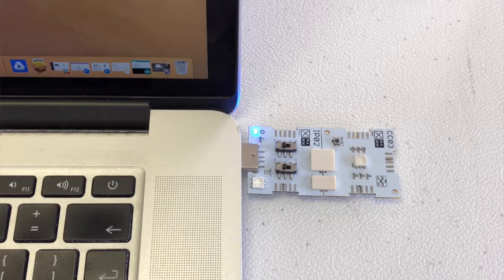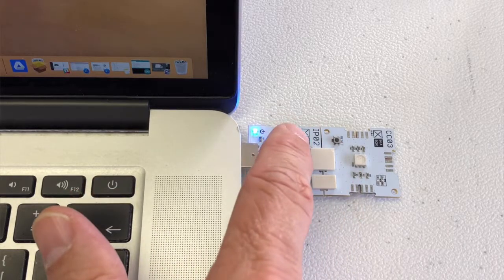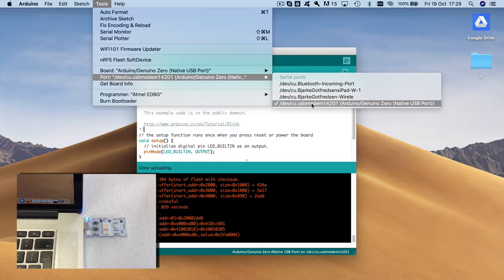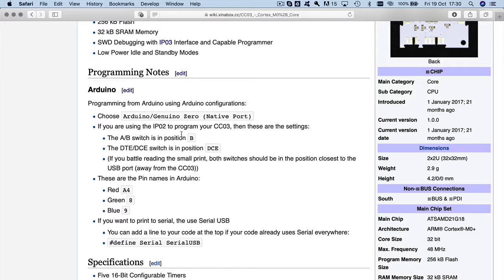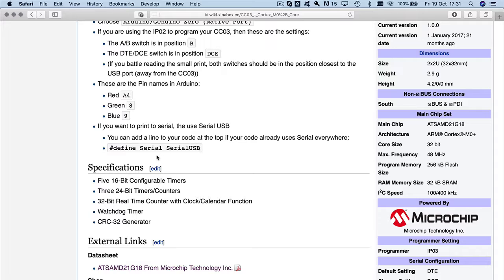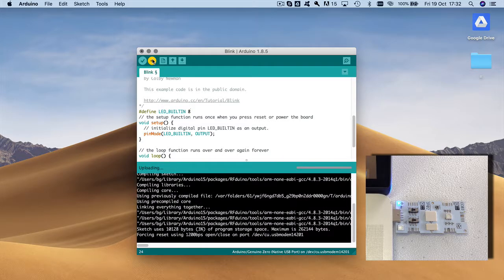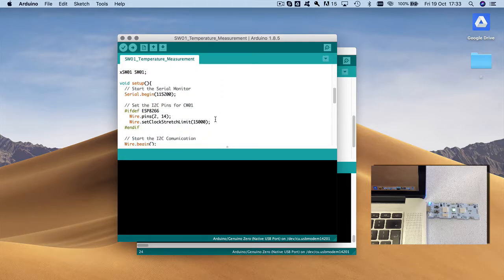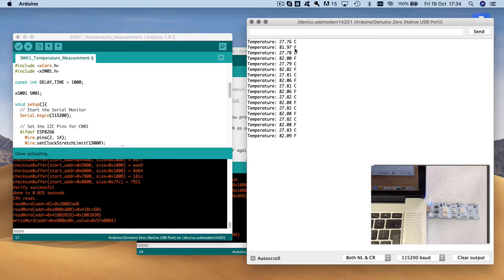☒ Hands On 3: Programming CC03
In this Hands On episode I demonstrates how to program the Arduino Zero compatible (ATSAMD21G18) Cortex M0+ CC03 from XinaBox